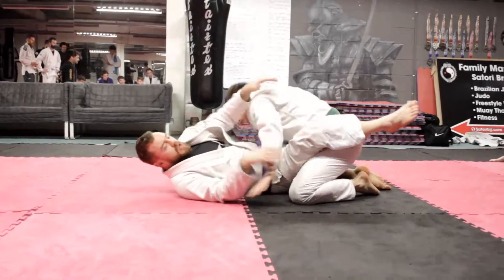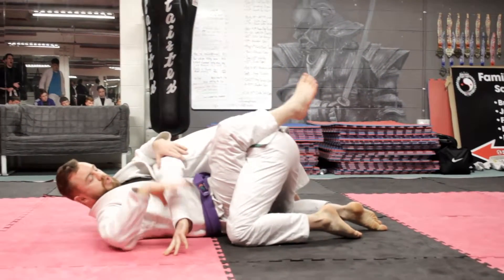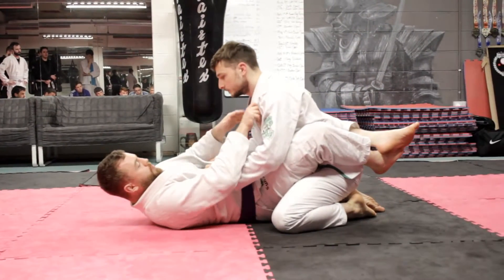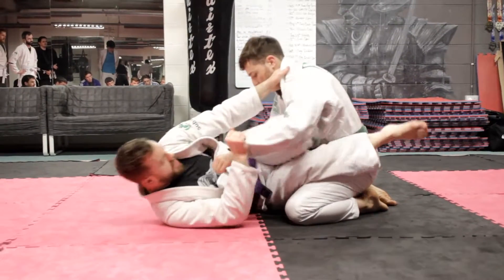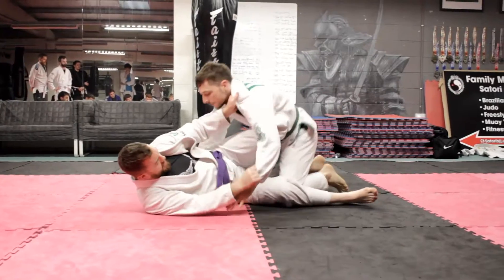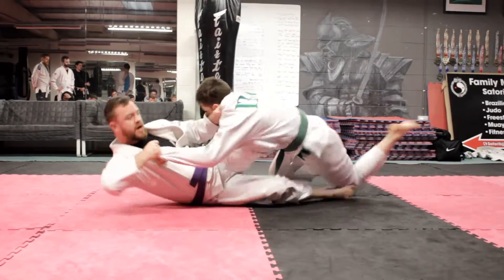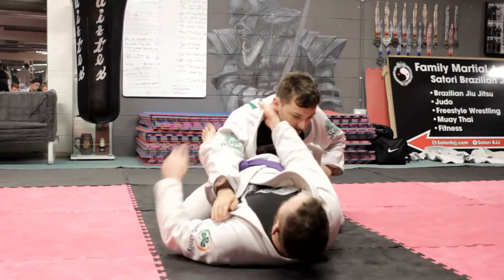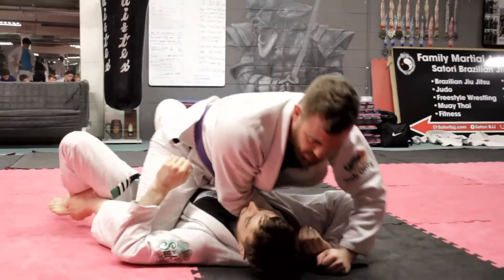Satori BJJ Technique - Closed Guard Scissors Sweep